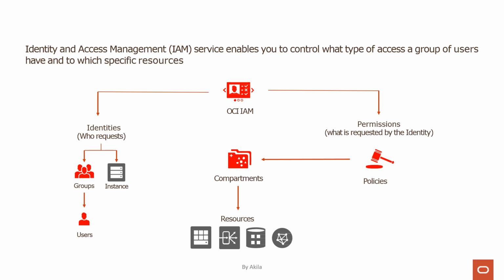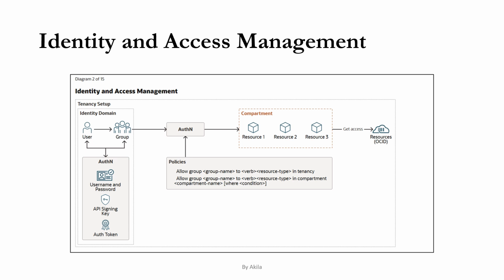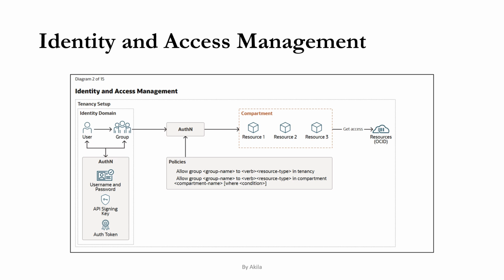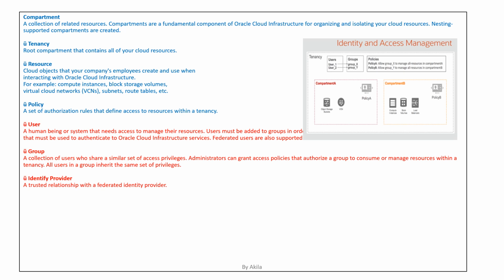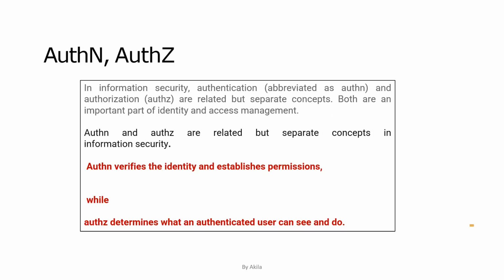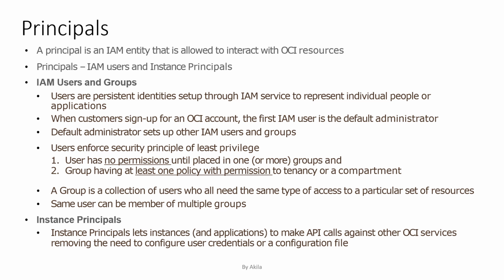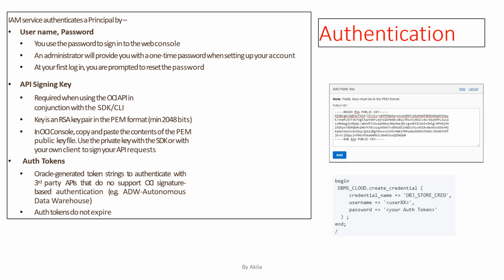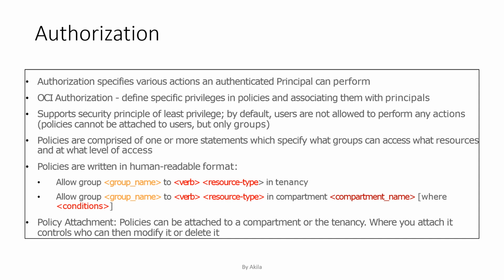1 October 2024